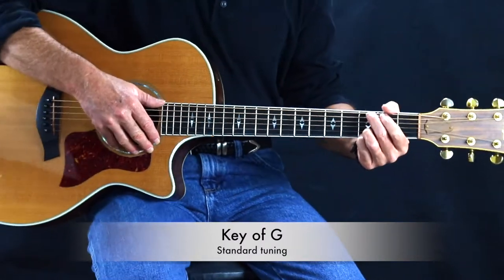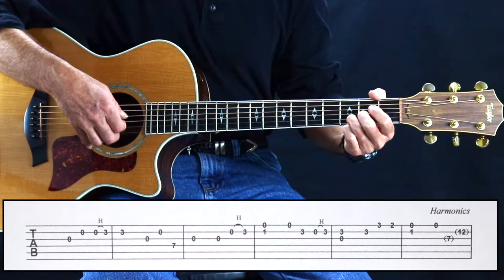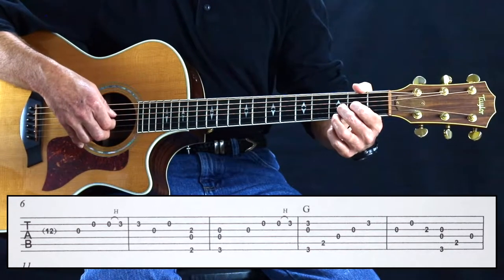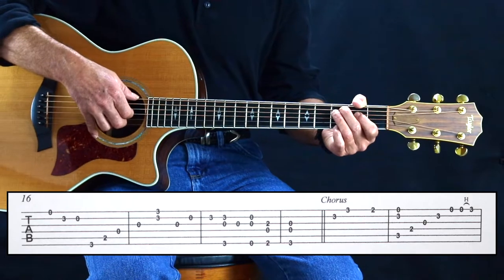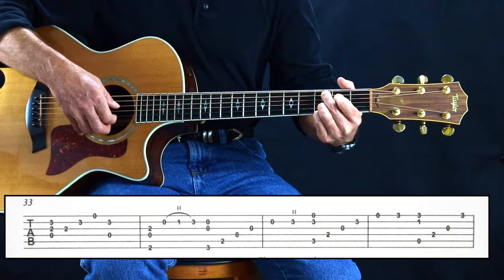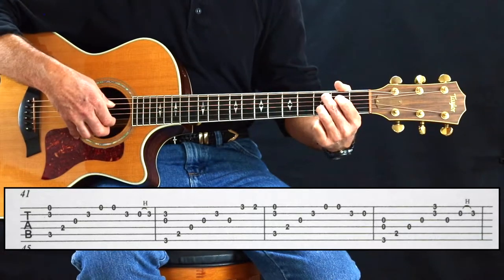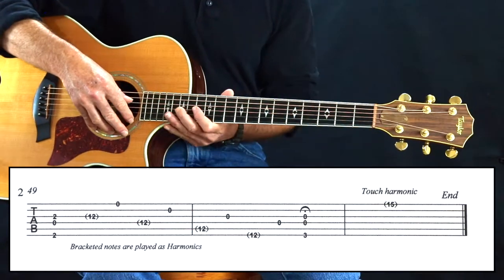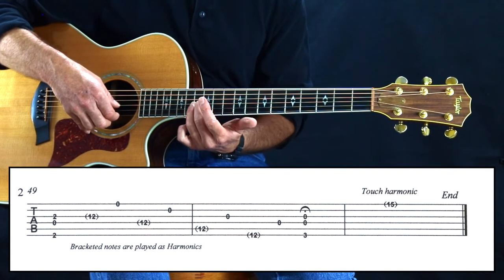Lamb of God. Fingerstyle guitar lesson with TAB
Sorry friends. I accidentally deleted this lesson while cleaning out a few other things! So this is a reload of the same lesson. Think I'd learn.

Here are some more lessons.